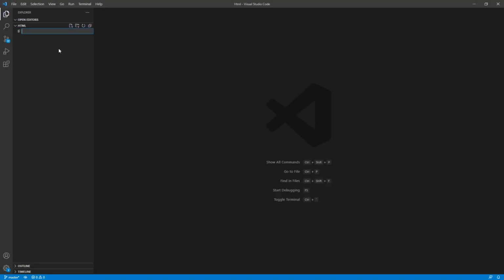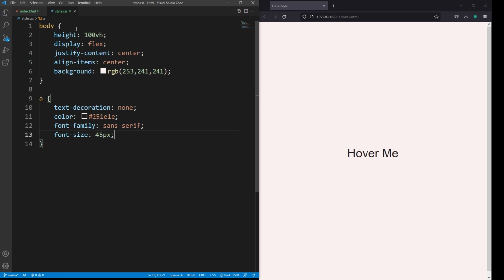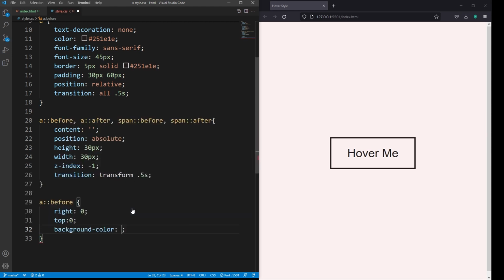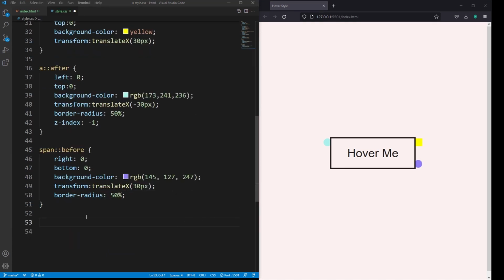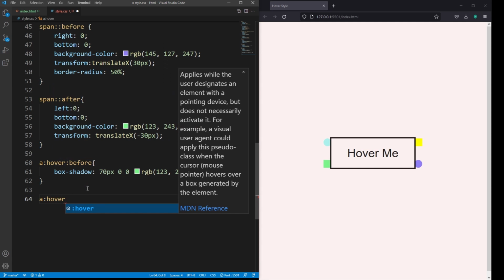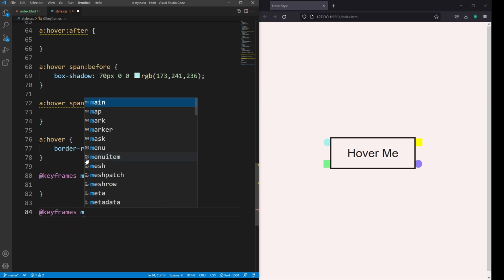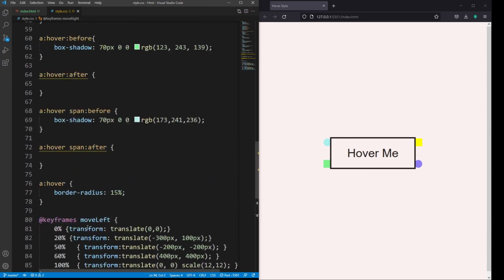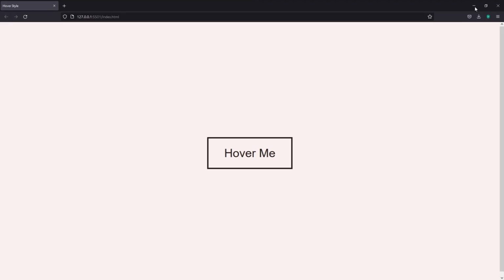CSS Transition - Button Hover Effect With Keyframes | HTML & CSS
In this video I will show you how to create a button hover effect using CSS Transitions.
You will learn:
HTML & CSS
Learn CSS Transitions.

Some of my other JS/HTML/CSS/D# videos